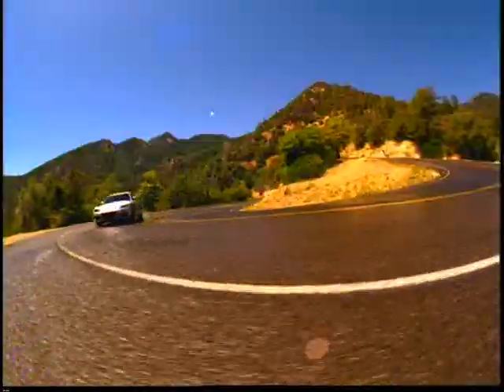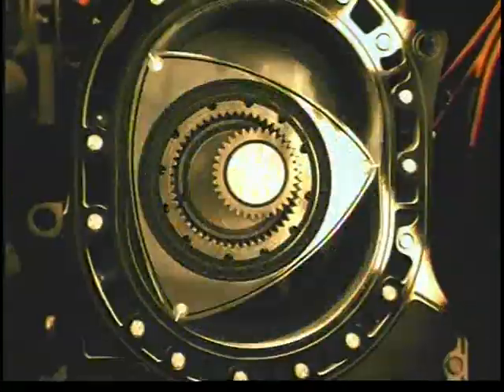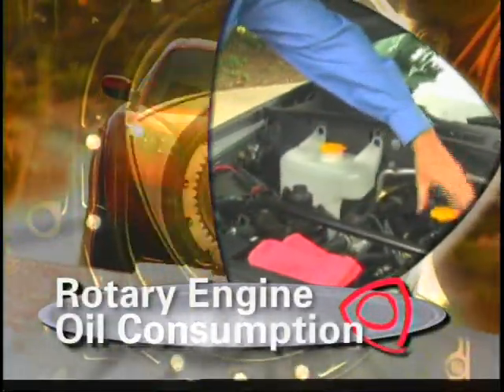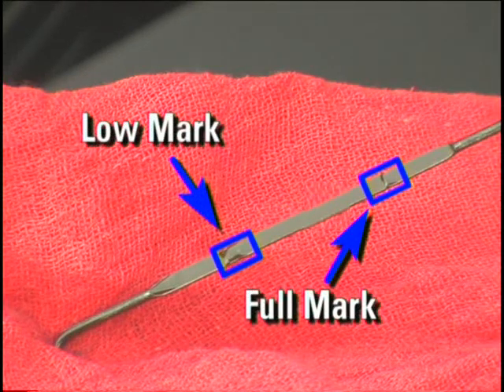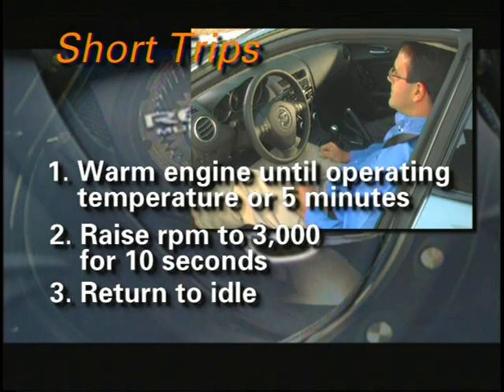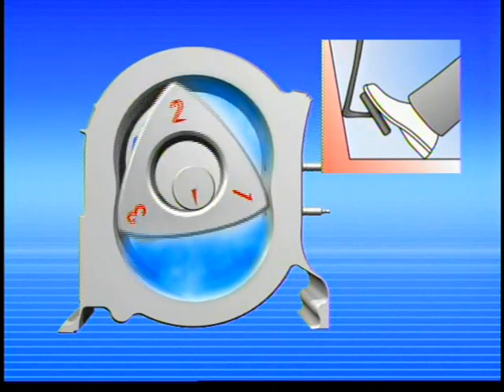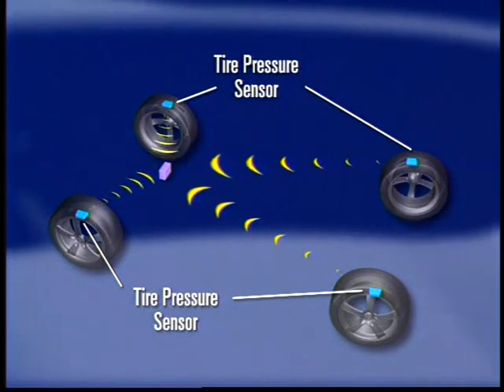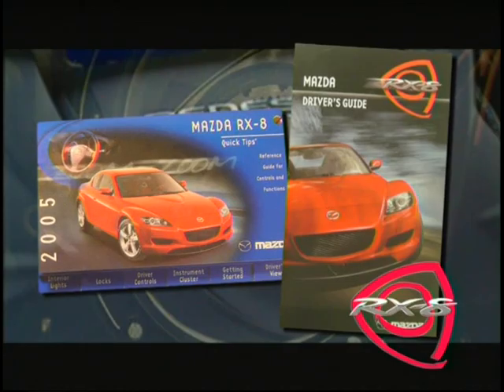RX8 Ownership Video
This is the 'Product Update' dvd that was sent to me when I owned my RX-8. It has some useful info about how to handle a flooded motor, and just preventative maintenance. I do not own the license to this media, and it is property of Mazda North American Operations